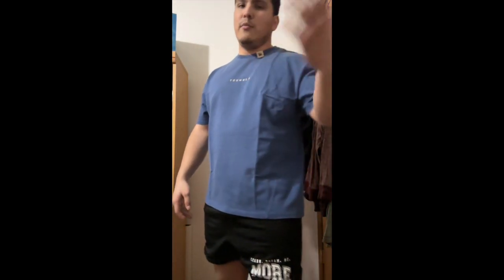Youngla Black Friday Haul + Where I've Been